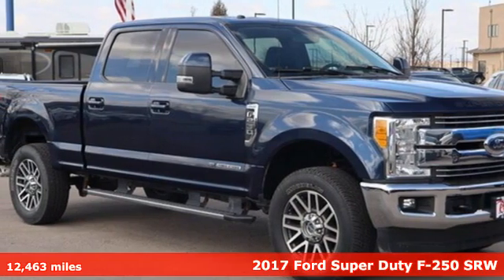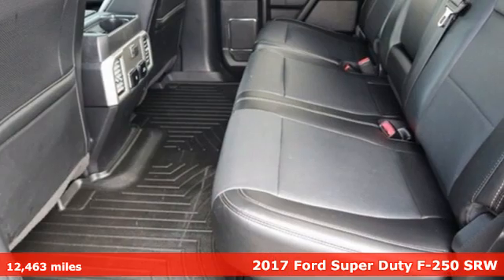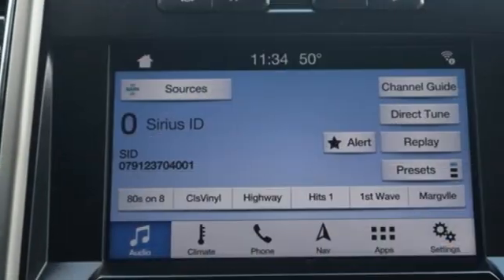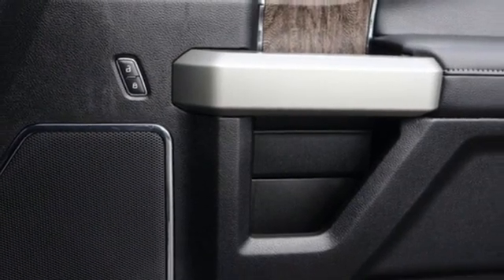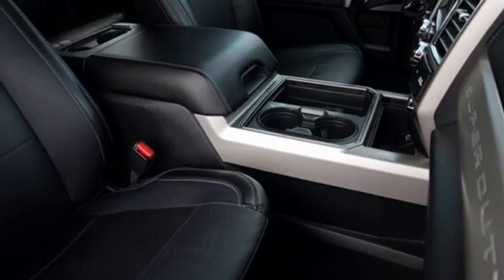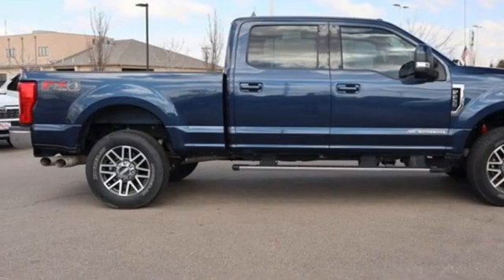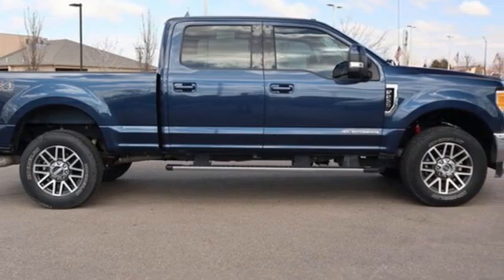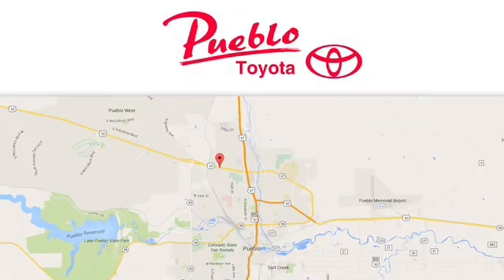Used 2017 Ford Super Duty F-250 SRW Pueblo CO Colorado Springs, CO #67489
Year: 2017
Make: Ford
Model: Super Duty F-250 SRW
Trim: Lariat
Engine: Intercooled Turbo Diesel V-8 6.7 L/406
Transmission: 6-Speed Automatic w/OD
Color: Blue
Mileage: 12463
Stock #: 67489
VIN: 1FT7W2BT4HEE82776
CARFAX One-Owner. Odometer is 57508 miles below market average!4WD 4WD.Awards: * 2017 KBB.com Brand Image Awards * 2017 KBB.com 10 Most Awarded BrandsReviews: * Power Stroke turbodiesel V8 generates immense power and torque; stronger frame and suspension enable increased payload and tow ratings; aluminum body reduces overall weight and improves efficiency; spacious new cabs offer many convenience and technology options. Source: EdmundsFor the Best priced and highest quality pre-owned vehicles in Southern Colorado visit Pueblotoyota.com or call our team at .

Pueblo Toyota
2220 US-50 West
Pueblo, CO 81008

Address:
2220 US-50 West